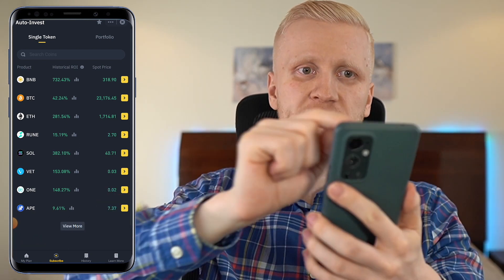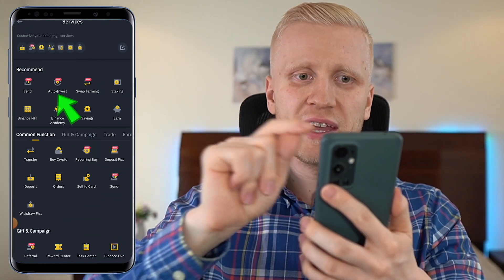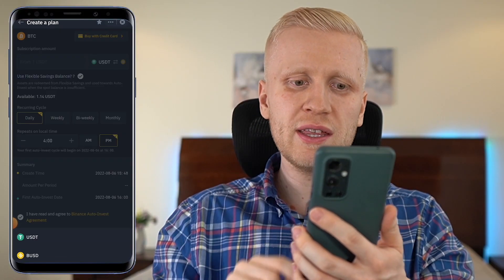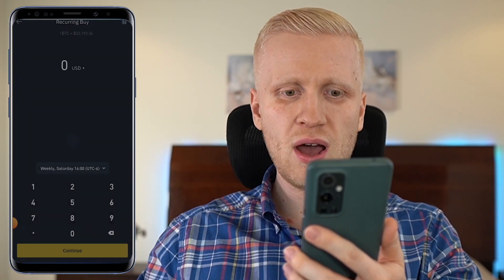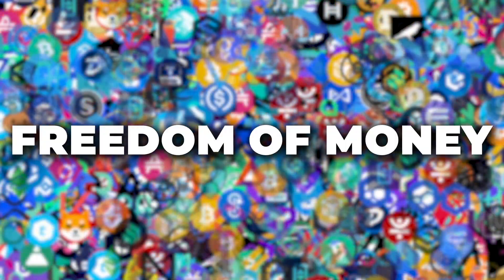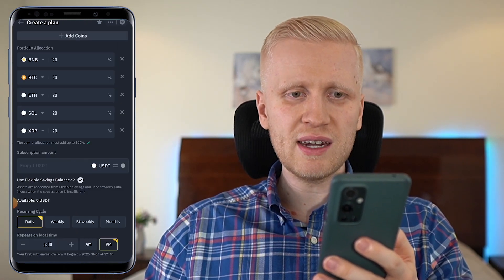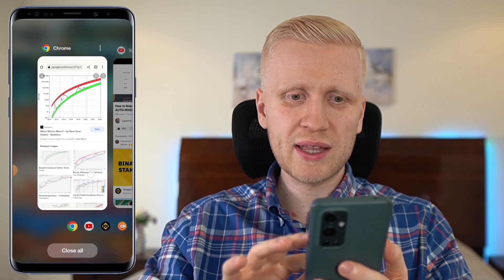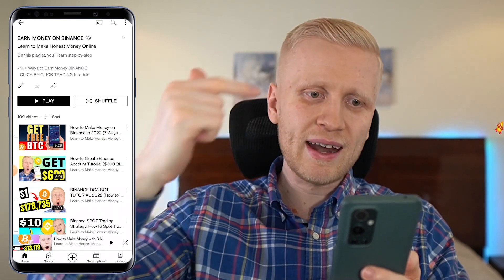How to Use Binance Trading Bot 2026 (Mobile Crypto Trading Bot Tutorial)